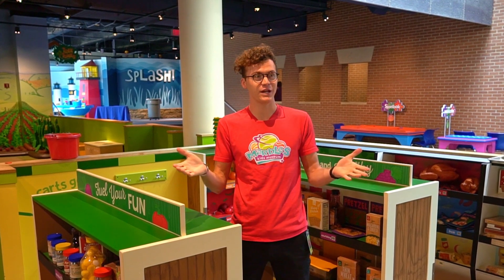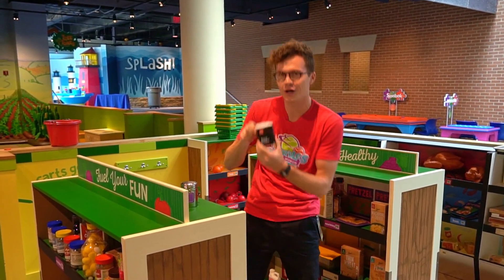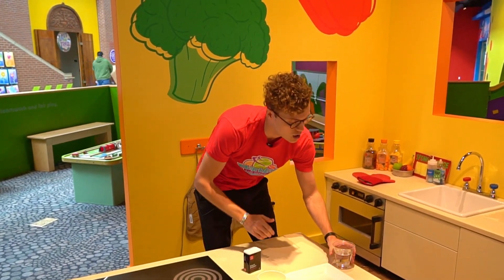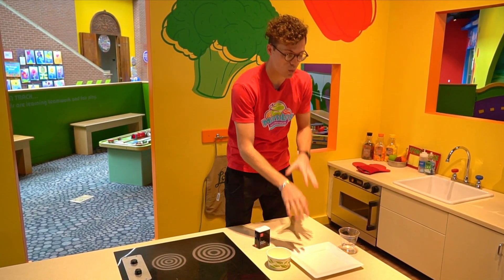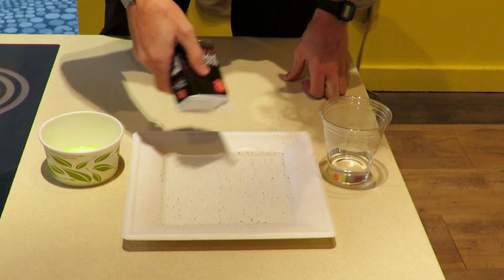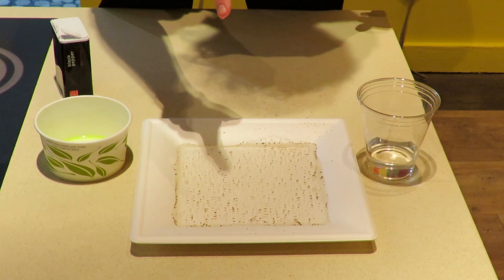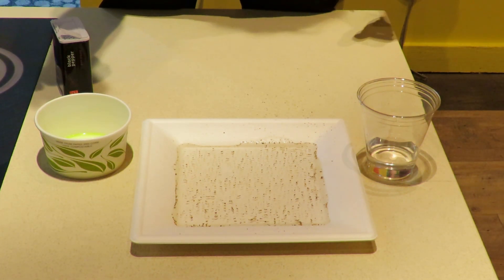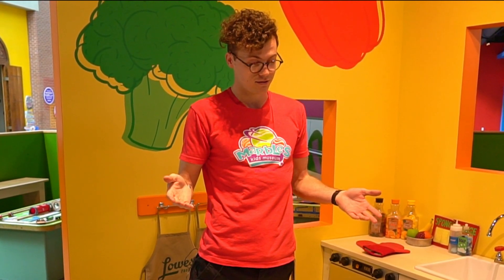Scared Pepper Experiment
Water, pepper and soap are the only things you need for the science experiment. Evan teaches us about surface tension and how soap effects water.